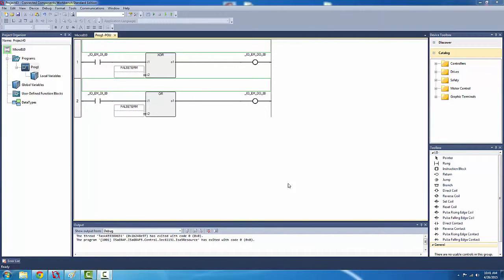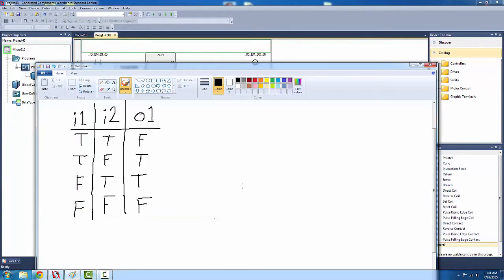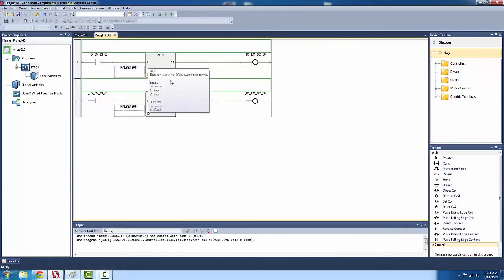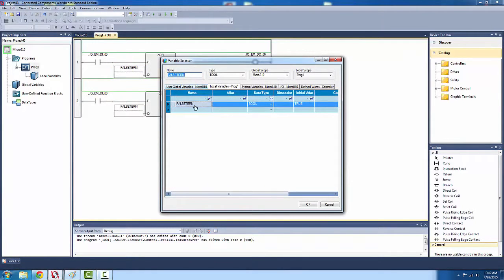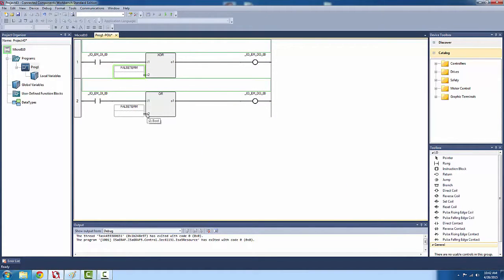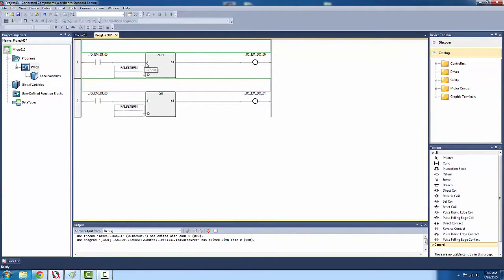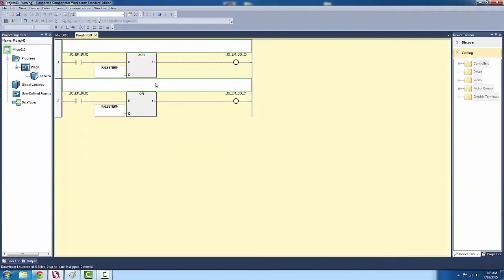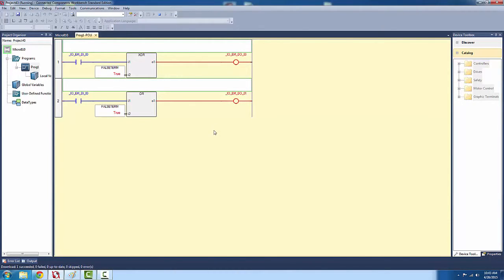Allen-Bradley Micro810 Quick Tutorial: XOR Boolean Instruction Block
The XOR is similar to the OR just that it only requires the one TRUE input and will output false if both inputs are TRUE